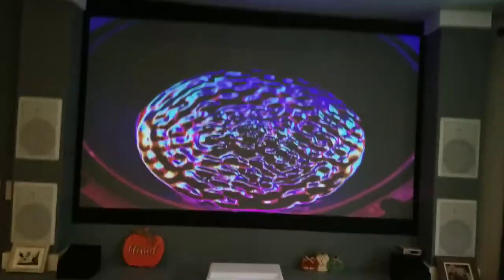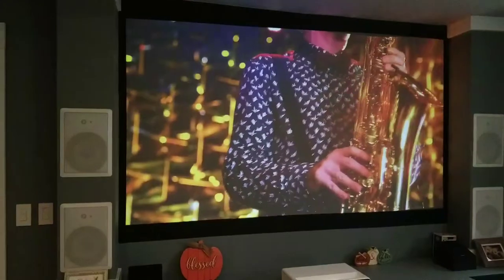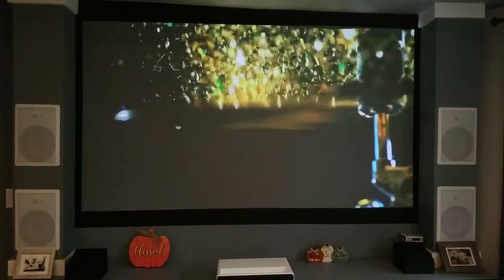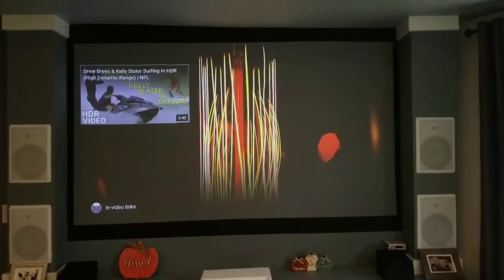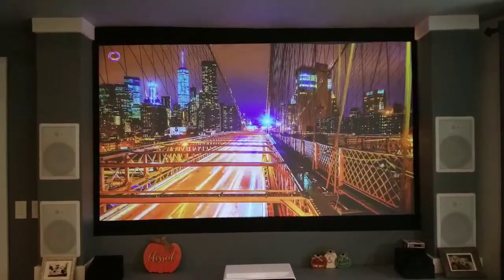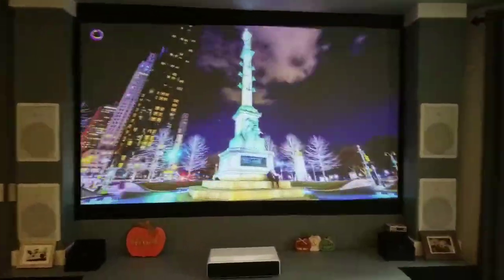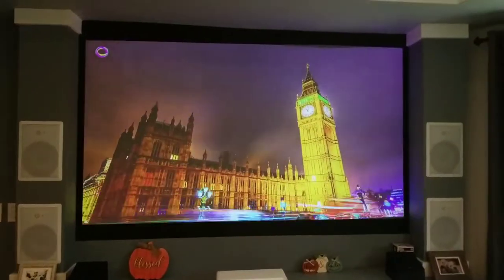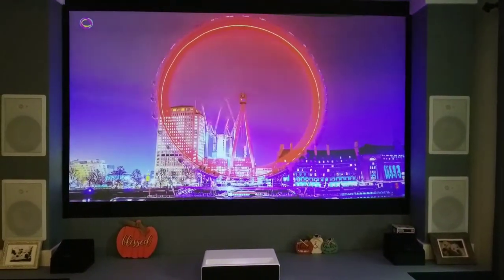ParTay Quality NOT Poorly Constructed Contraptions